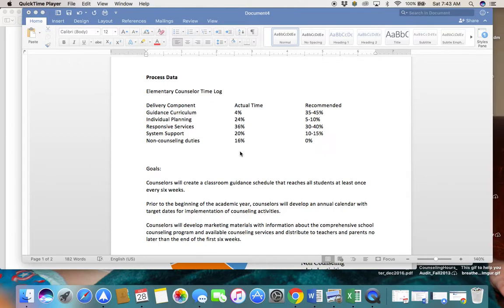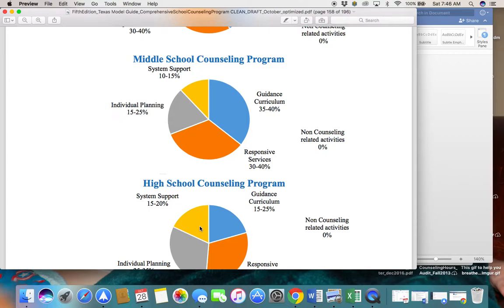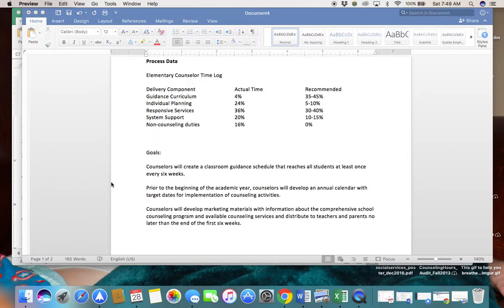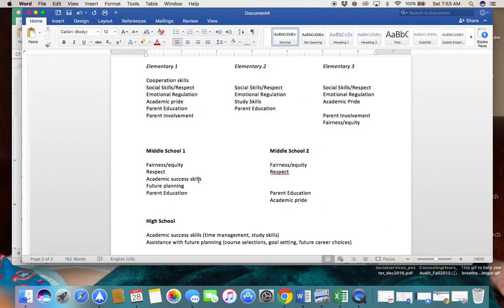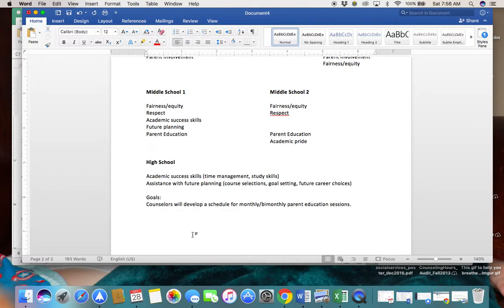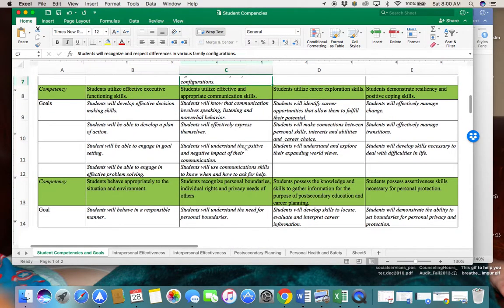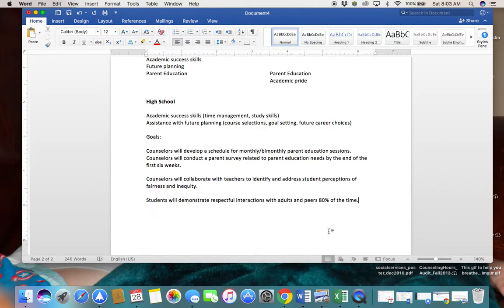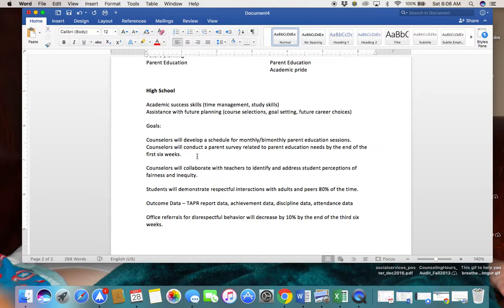Goal Setting Video